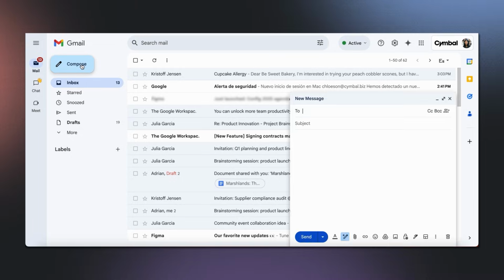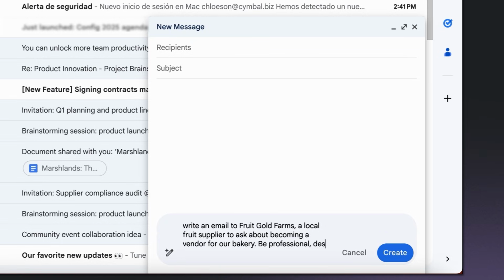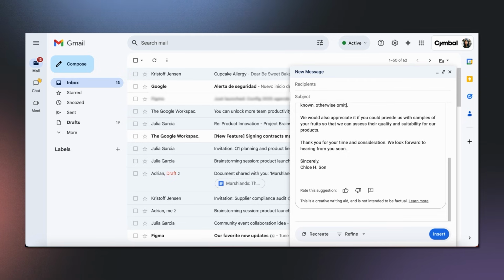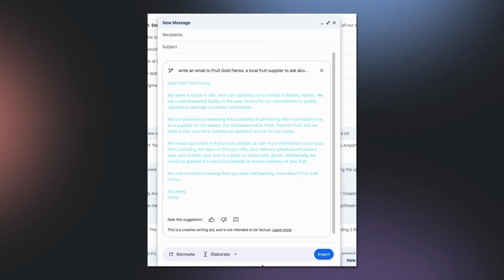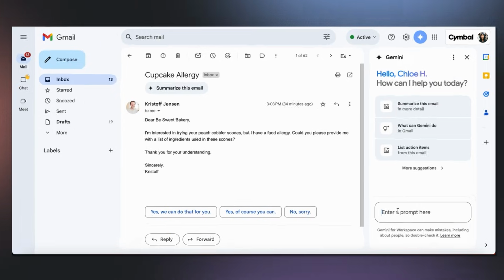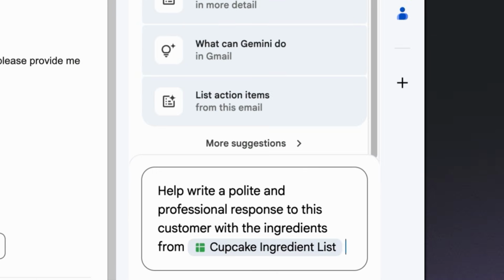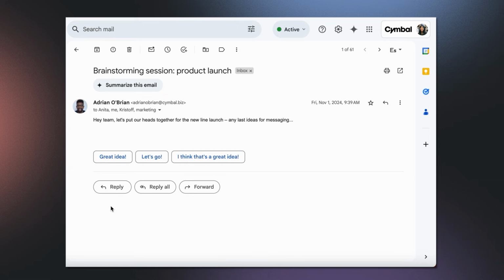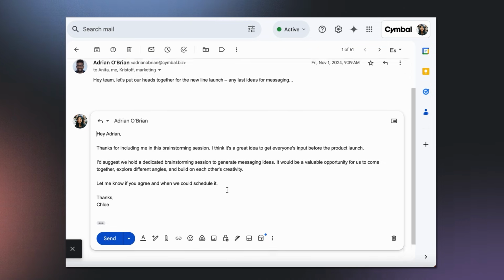Draft, Refine, Reply: Faster Emails with Gemini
Get certified and earn your official badge on Cloud Skills Boost

In this video, you'll learn to streamline all your email writing tasks with Gemini in Gmail. You'll see how to use 'Help me write' to draft professional emails from a simple prompt, refine the tone with one click, and reply to customers by pulling information directly from your Drive files.